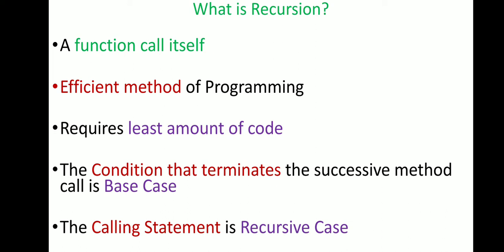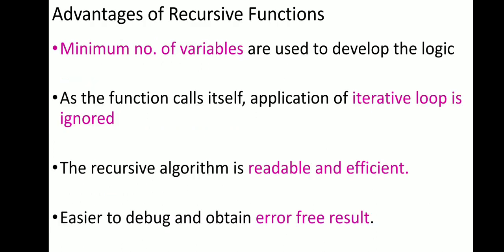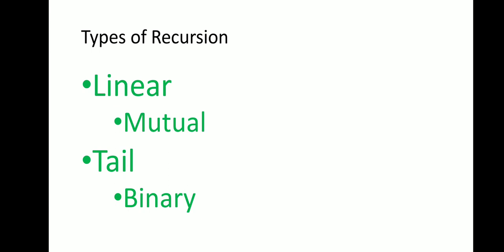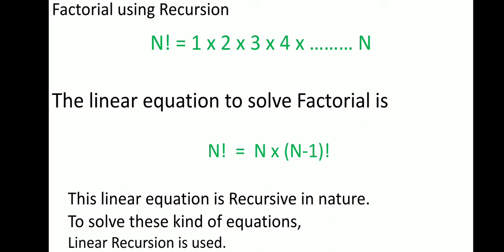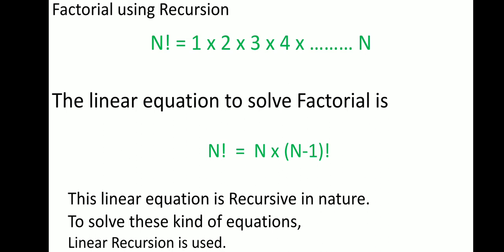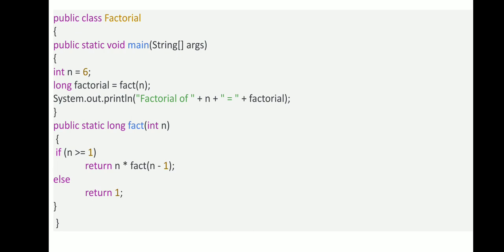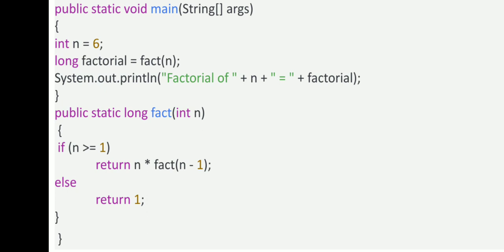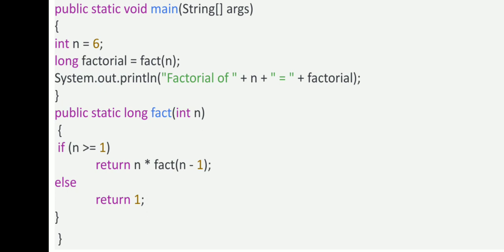Recursion in java